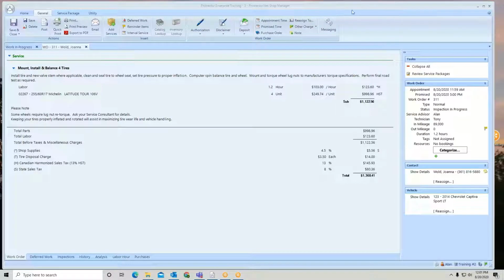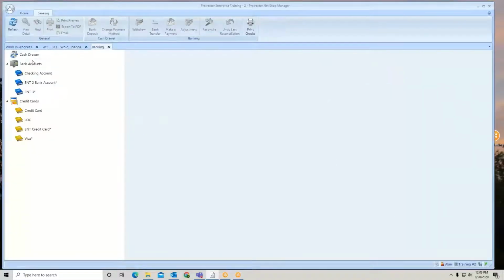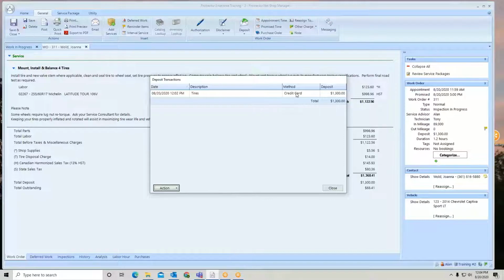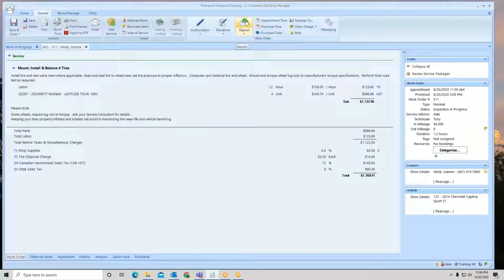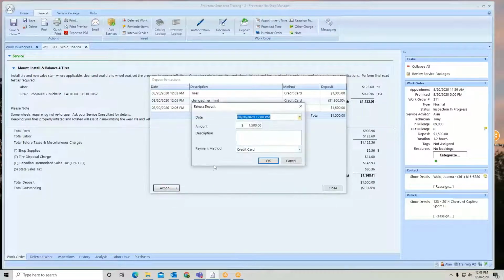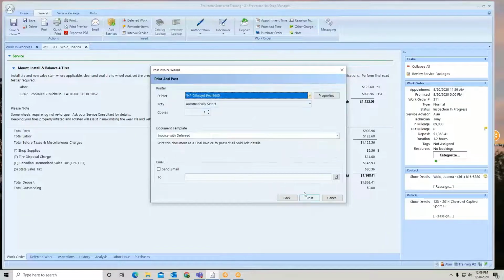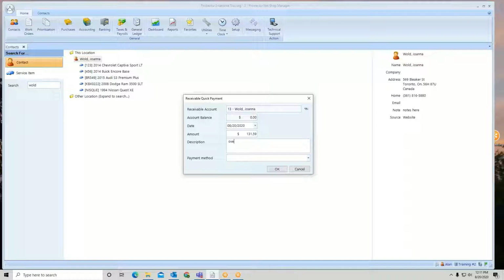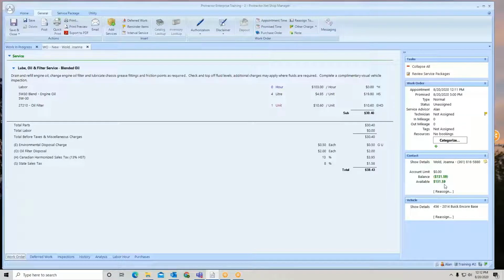Work Order Deposits